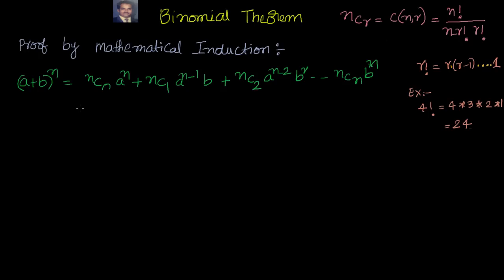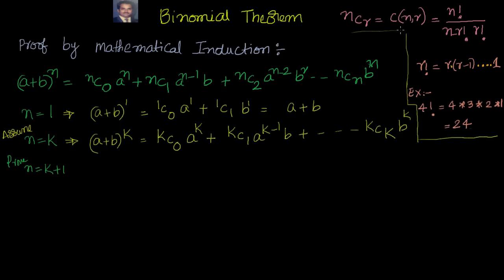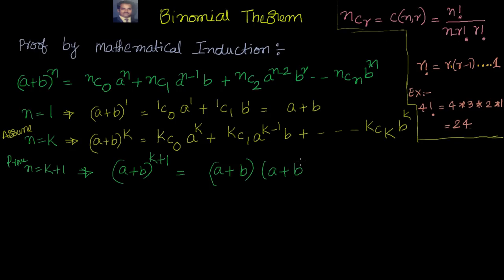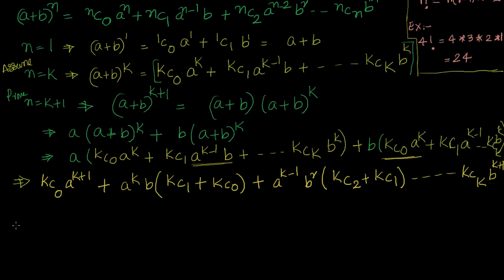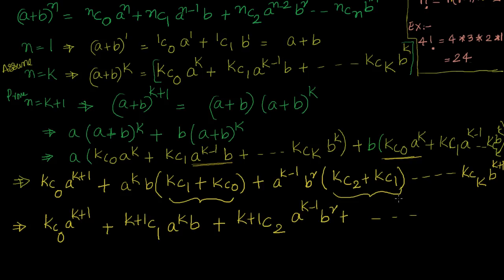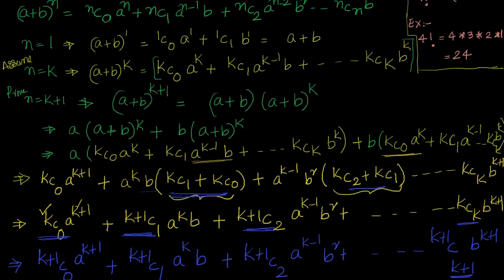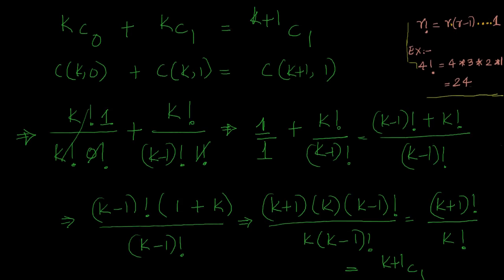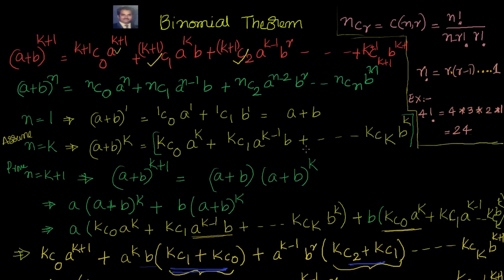Binomial Theorem - Proof by Mathematical Induction